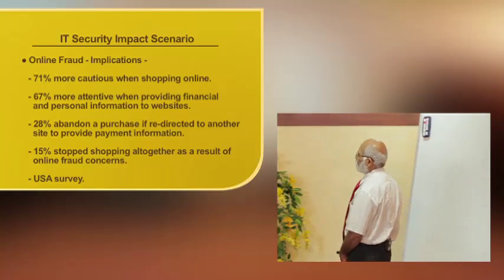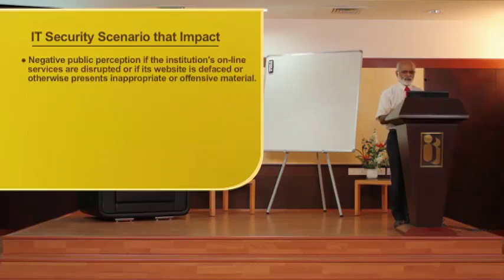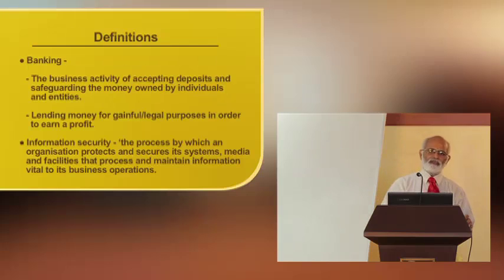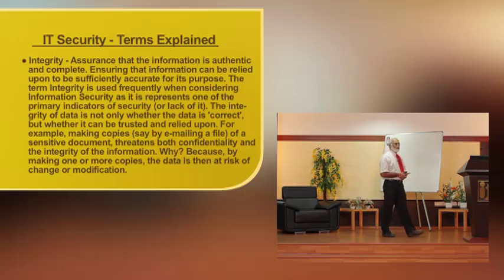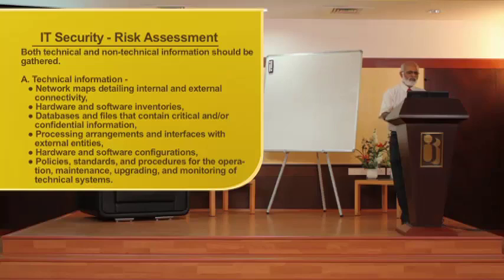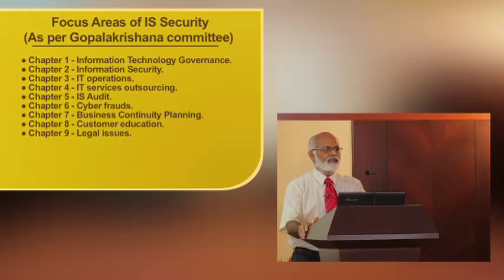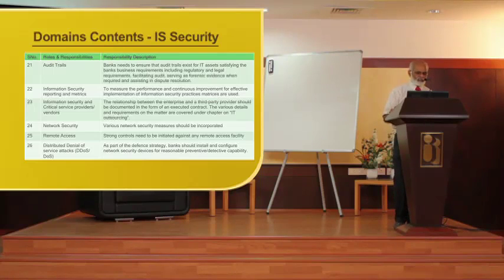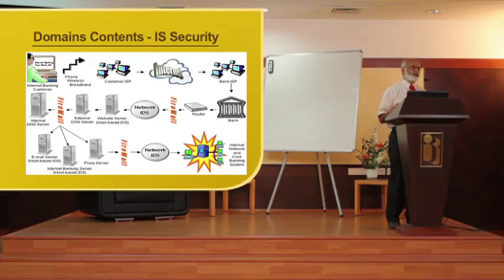Module C - Banking Technology - Topic 33 Part 1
Topic 33 - Security Considerations - Part 1